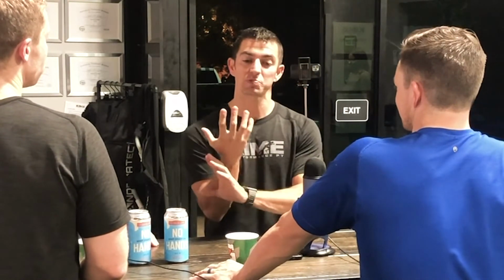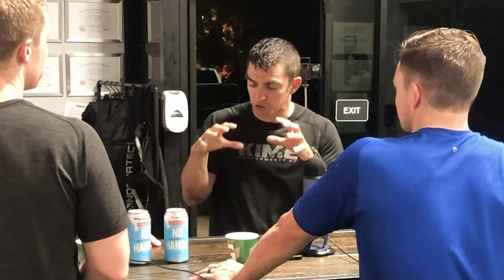Ep. 007 - What does the Shoulder Actually Do?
Here's episode 7 of the KIMEcast, where we discuss what the shoulder actually does. Also, why most athletes don't really need to bench press.

Thanks for listening! Follow the KIMEcast on YouTube, Spotify, Apple Podcasts, or your favorite podcast platform, where we cut the BS in the rehab and sports performance worlds and let you know how it really works. Check out our movement library on YouTube, featuring a library of videos showing you and narrating how to perform movements and treatments from floss band to strength and speed work. Also check out our YouTube for video clips from this and other podcasts.